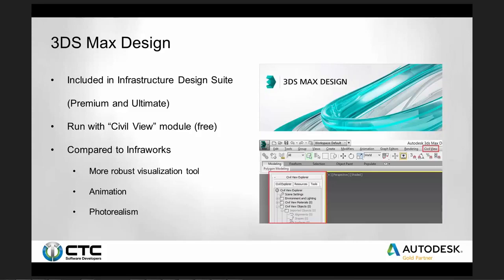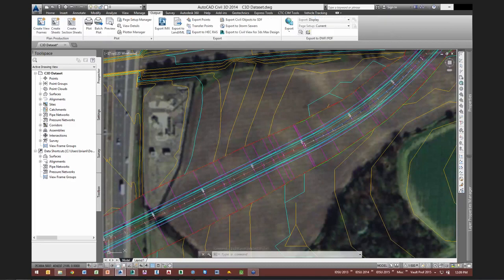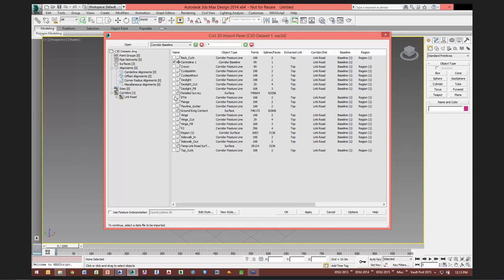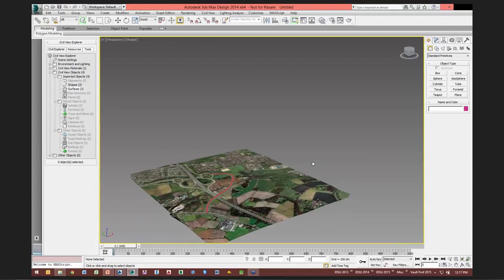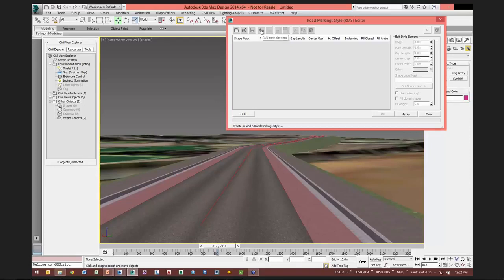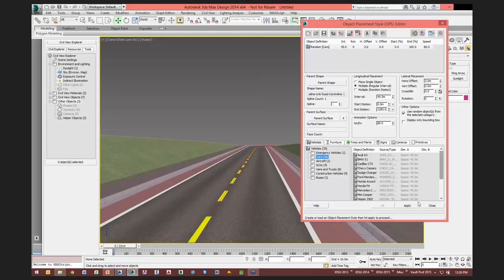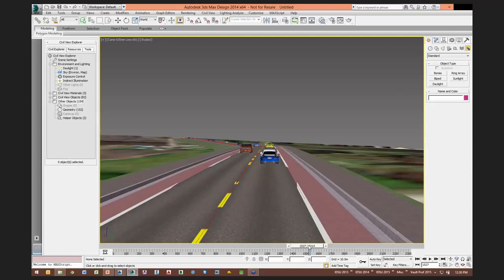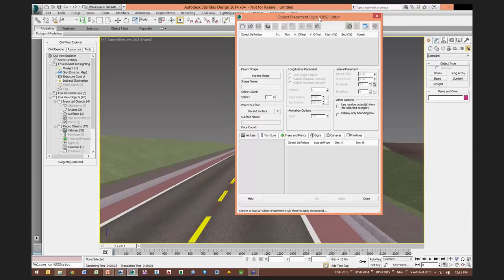Using the 3ds Max Civil View Add-In for Creating Visualizations